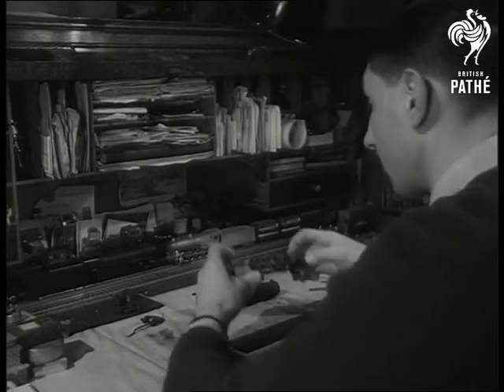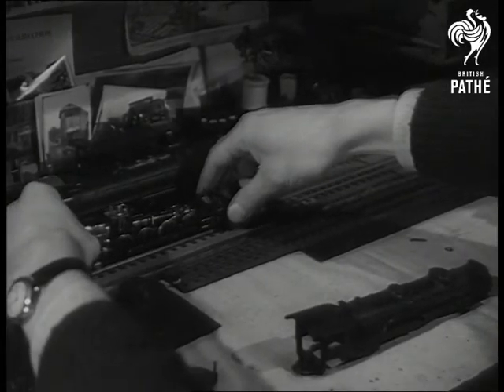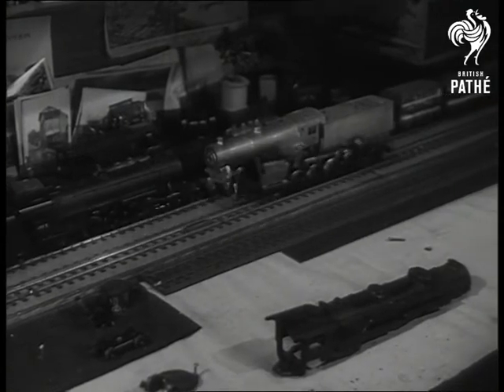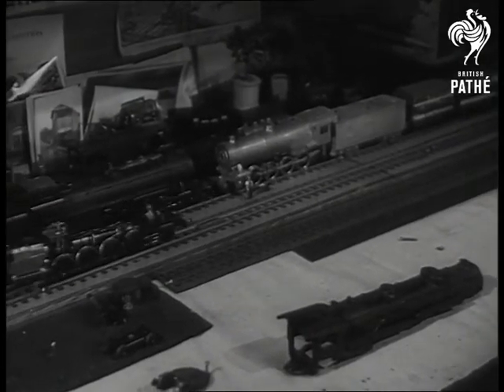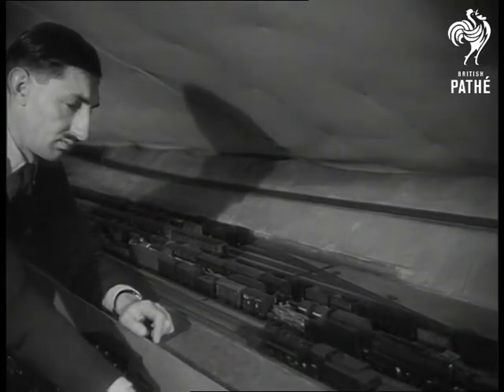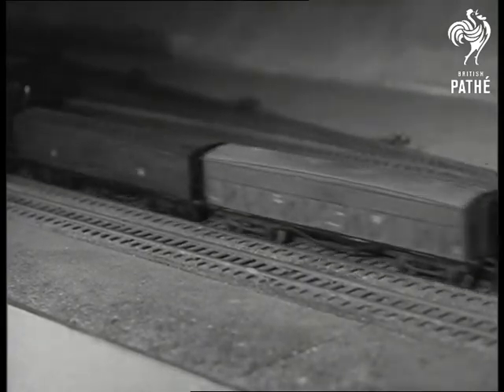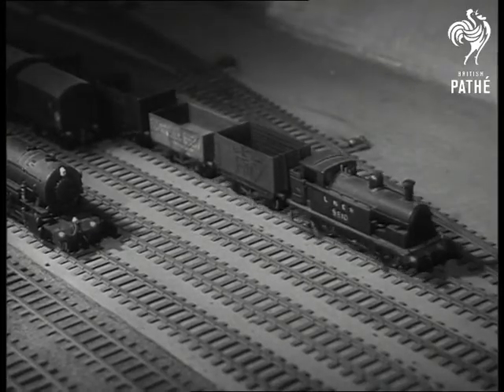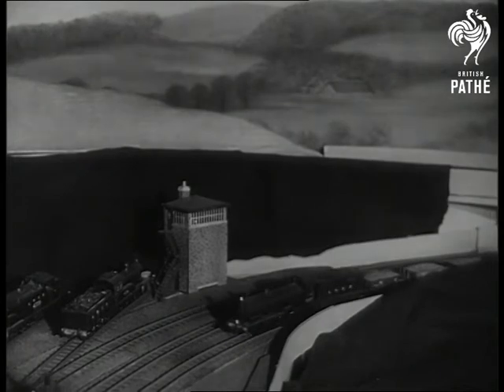Model Railway (1953)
Model Railway. London.

M/S Woman  (Mrs Shaw) working at lathe, she stops it and undoes the chuck, she removes a model engine set of wheels which she has been turning. M/S Woman walking out of the room. M/S Man (Fleetwood Shaw) sitting at desk in another room, woman walks in and hands him the wheel. C/U Taking the wheels in his hands, and placing them on the engine he is making. C/U His face as he works. M/S He places the engine on the track at the back of the desk. C/U He places the engine on the track at the back of the desk, then engine moves forwards and then backwards.

M/S Man removes it from the track and walks out of the room. M/S Man walking upstairs. M/S Walking into attic where large amount of railway lines are set out, he goes to place the newly made engine on the track. M/S He walks back to the controls. C/U Engine starts to move in reverse. M/S Man watches it as it reverses to a line of trucks and connects up with them. It begins to draw the trucks away in a foreword direction. C/U Express train passing camera. C/U Man adjusting more controls. C/U Good train moving off. M/S Two goods trains passing on a bend on the track with signal box and painted scenery in the background.

Cataloguer's note: For search purposes, Hobbies.
 FILM ID:1319.14